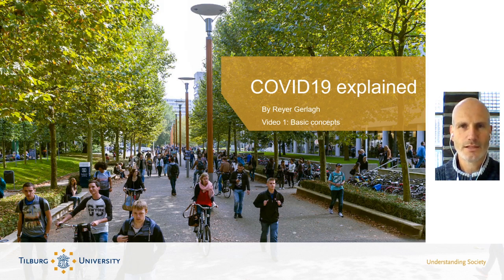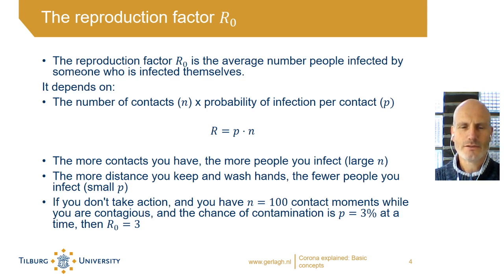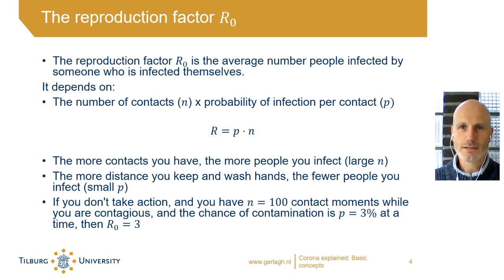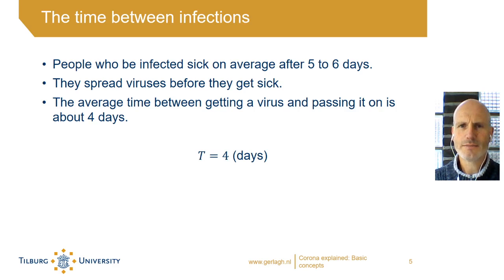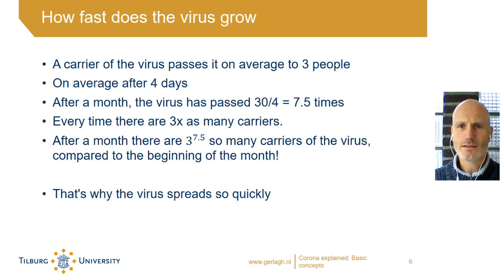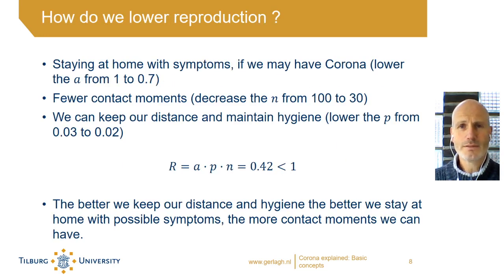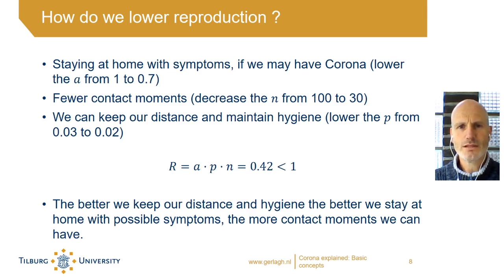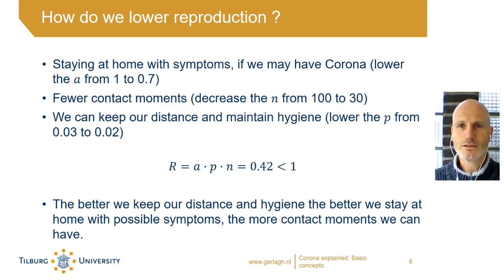COVID19 explained 1: Basic Principles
I explain the R, the speed of the spread of the virus, how the two relate, and some other simple features of COVID19.
Reyer Gerlagh is professor of environmental economics. The video series provides simple answers to difficult questions about COVID-19.